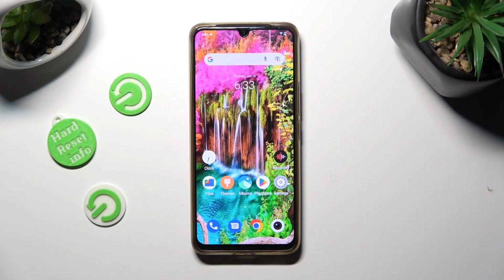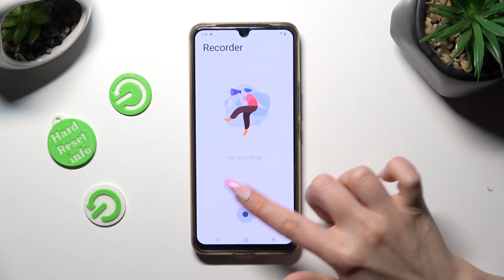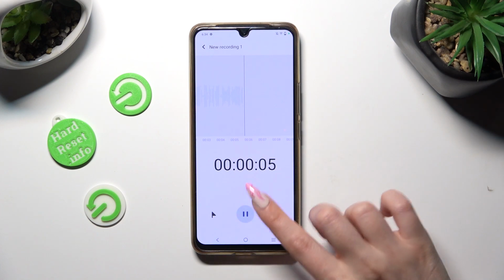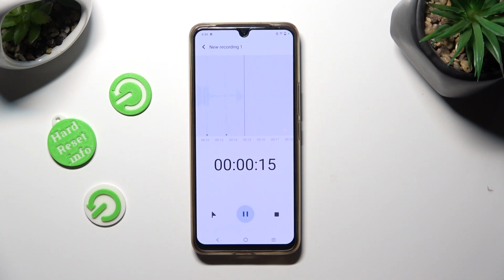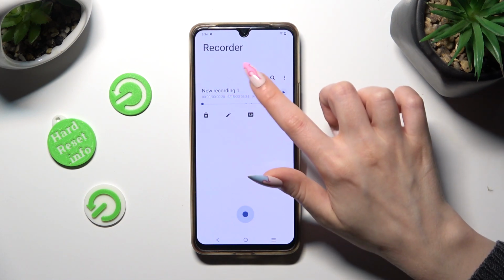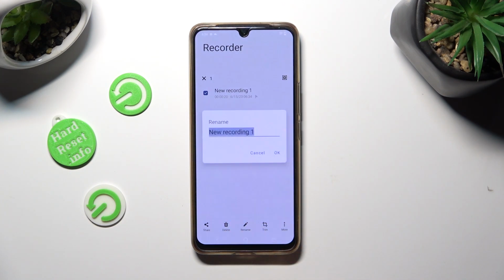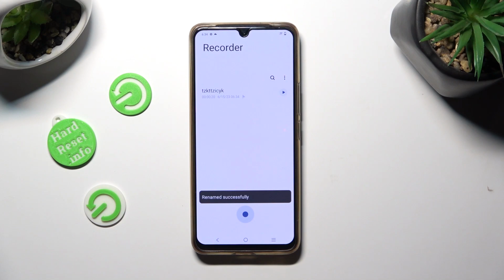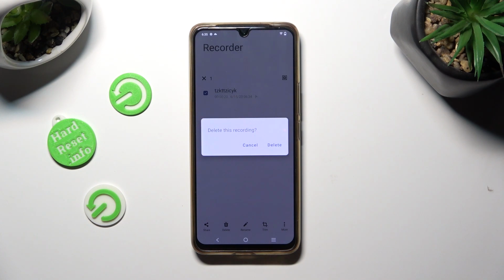How to Record Sounds on VIVO T1 Pro 5? - Activate Sound Recorder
During this tutorial, you will learn how to record sounds using your VIVO T1 Pro 5. Using the sound recording feature, adjusting the settings, and recording sounds will be demonstrated by an expert on the VIVO T1 Pro 5. You can use the sound recording feature of your VIVO T1 Pro 5 to save voice memos, interviews, and other sounds. To learn more about using your VIVO T1 Pro's sound recording feature, visit our YouTube channel, HardReset.info.

How to record audio on VIVO T1 Pro 5?
How to access the sound recording on VIVO T1 Pro 5?
How to adjust sound recording settings on VIVO T1 Pro 5?
How to save recorded sounds on VIVO T1 Pro 5?